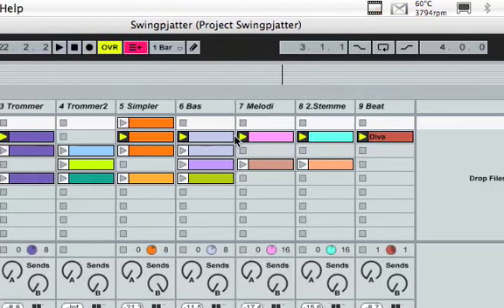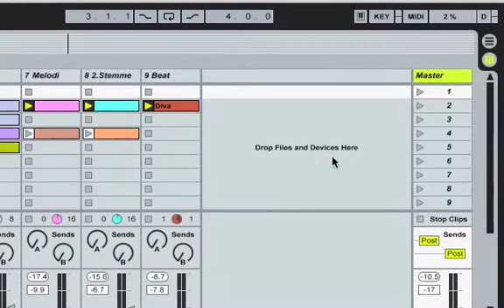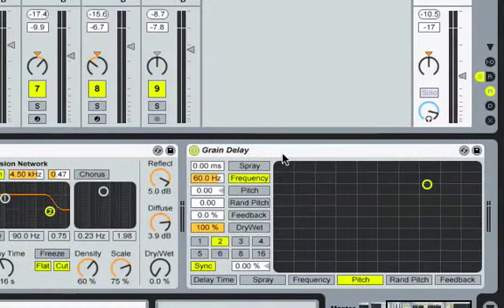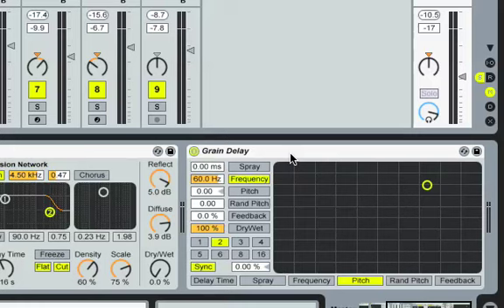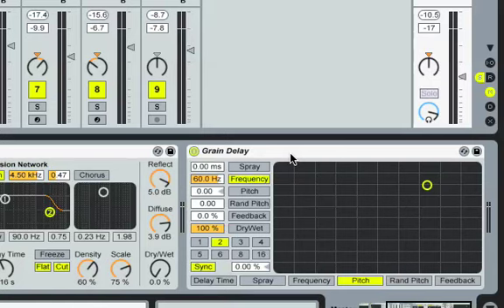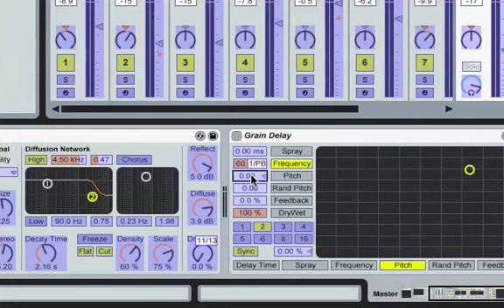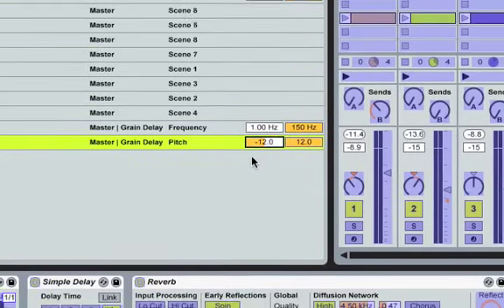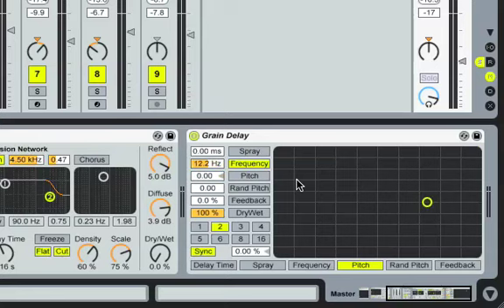How to make a cool pitch bend effect in Ableton Live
READ ME FIRST: After posting this I realized that there is a problem in doing the effect as I show in the video: All gets out of midi sync. This is EASY to fix. Follow these steps:
1. Do as I've done in the video
2. Press "Sync" on the grain delay and set the ms-parameter to 1.0ms - then you'll have no problems!
Just sat and fooled around in Ableton and then I stumbled upon this trick - I find it very useful.
Sorry bout the audio quality!
plz rate 2:)